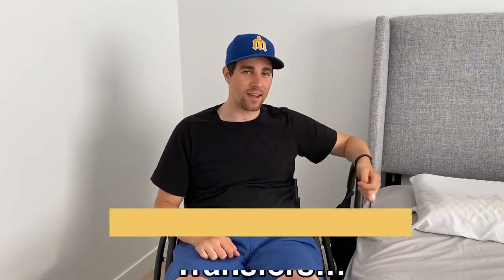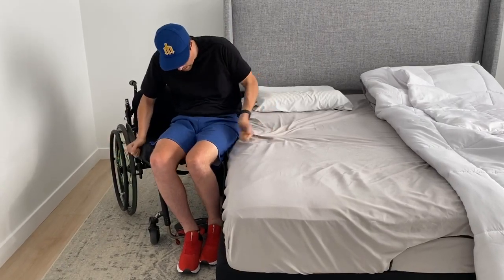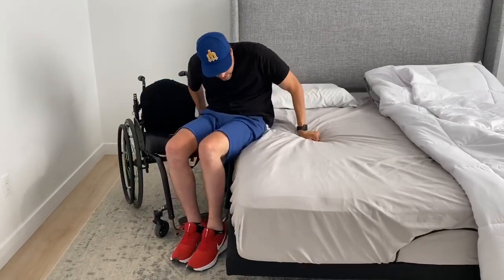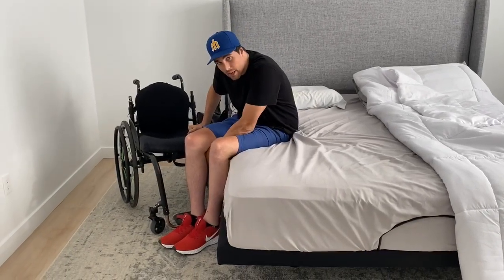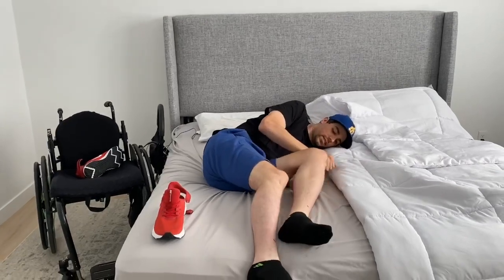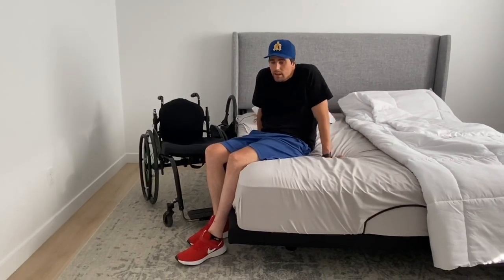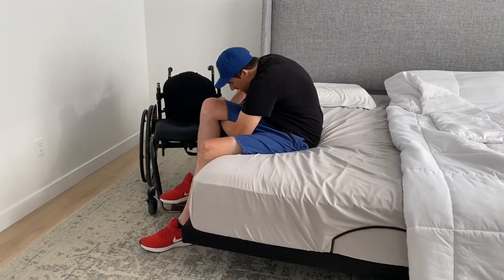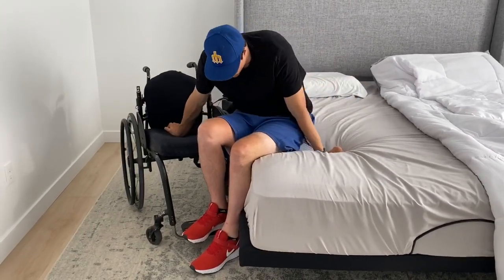How to get in & out the bed!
It's not a crazy video but it's something that has been getting requested. Matt is a C6 incomplete quadriplegic on the road of being 100% independent. Please let us know what you would like to see. We appreciate the love and support from you all!